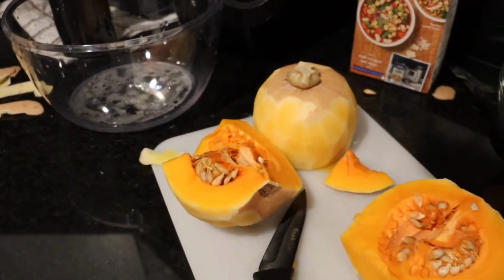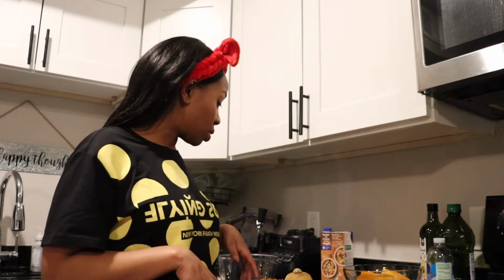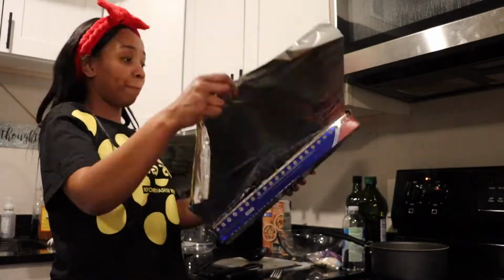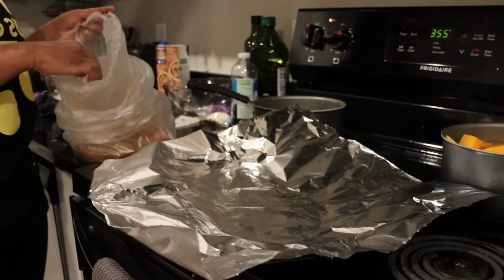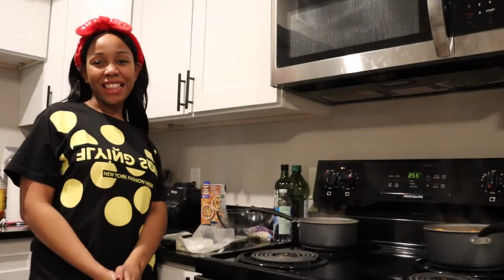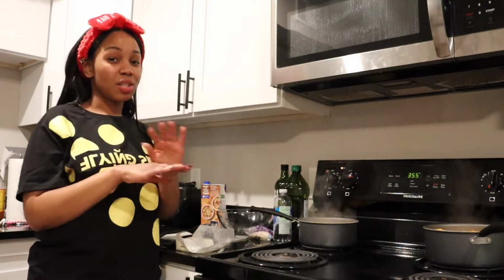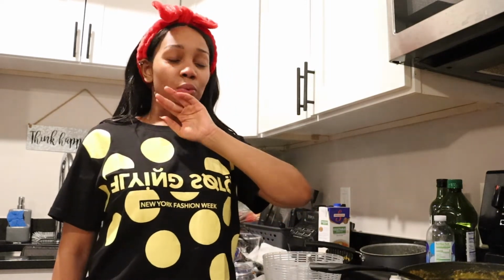Sunday Funday | Cooking Tabitha Brown's Vegan Mac and Cheese with a Salmon